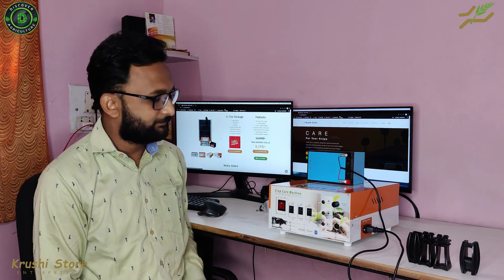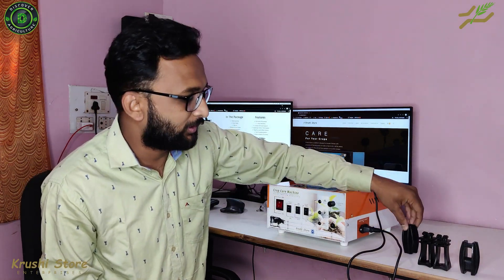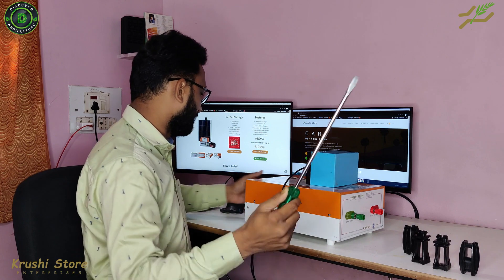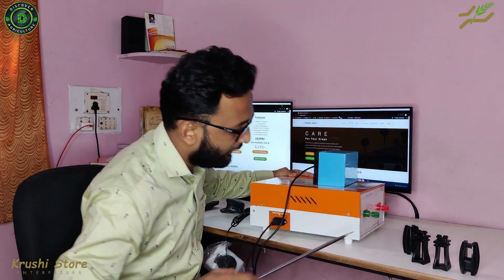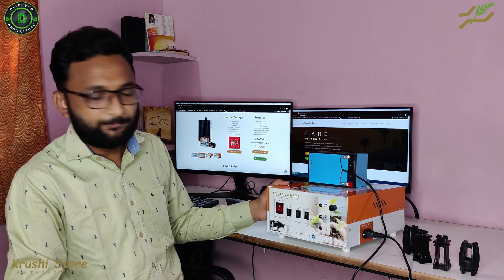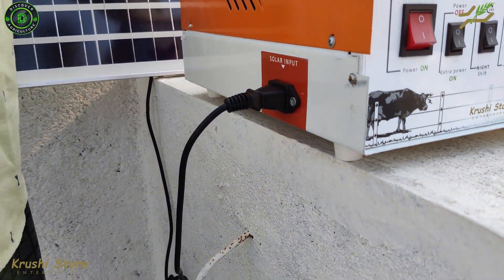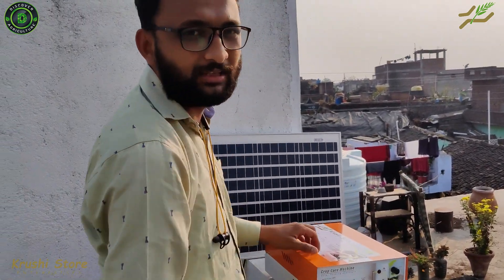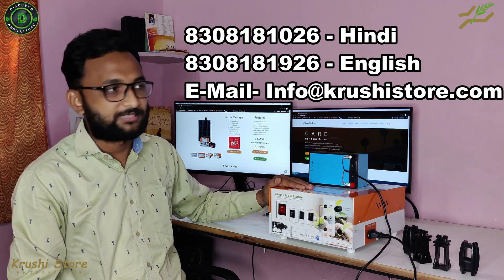How to Test Solar Fencing System | CCM Solar Fencing For Agricultural Land | Zatka Machine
CCM Solar Fencing System (Complete Package)
* Solar Fencing Guard 45 Acres Capacity
* Automatic 12+24 hours, with solar attachment
* Fast charging system
* Solar panel 12v, 40w
* Battery 12v,12Amp (with 6 Months Warranty)
* Corner Insulator  20 pieces  (FREE)
* Square Insulator (Hook Insulator) 100pcs (FREE)
* 1 Year Limited Warranty
* 2 Years of Spare Support
Price : ₹8,299.00